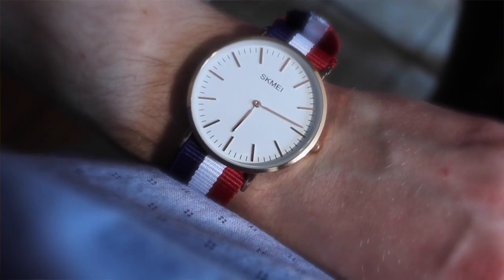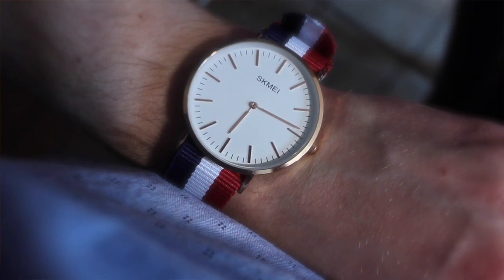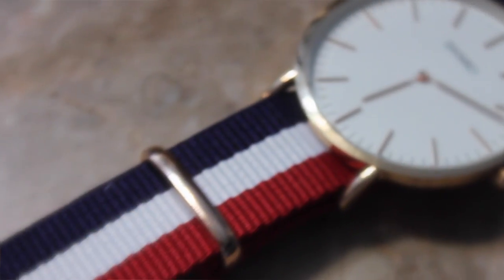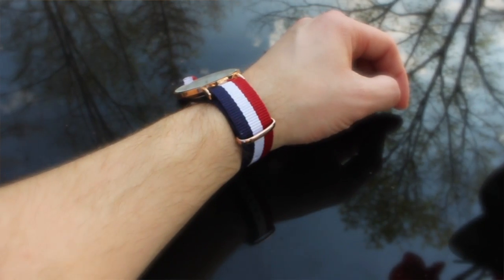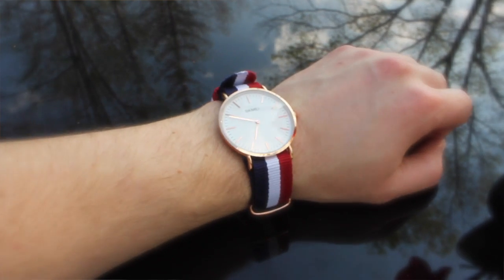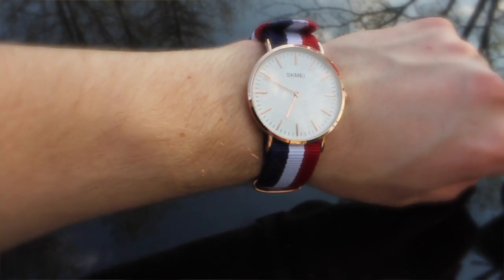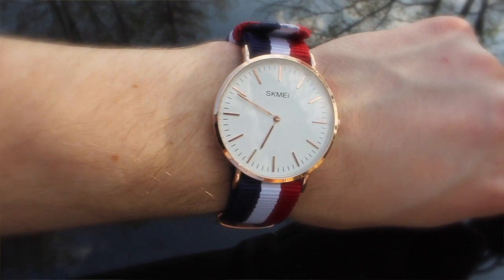SKEMEI - Cofuo Mens Big Face Nylon Watch Review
Cofuo Mens Big Face Nylon Band Casual Dress Gold Stainless Steel Wrist Watch With Striped Canvas Band Review.